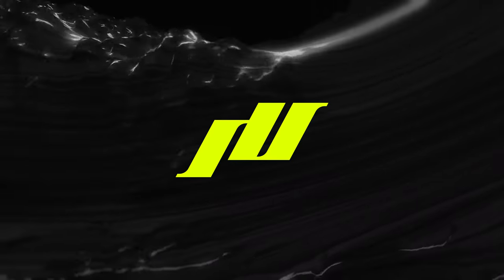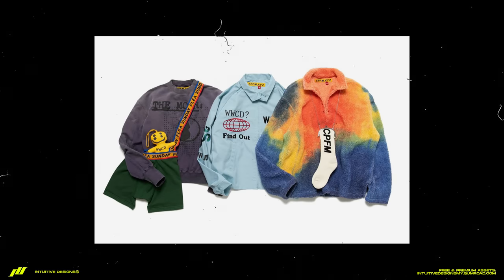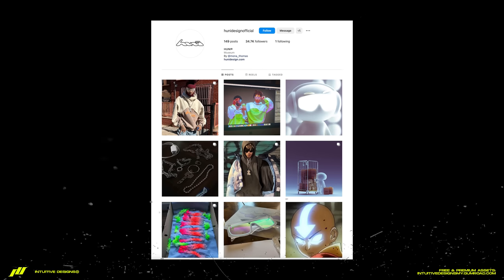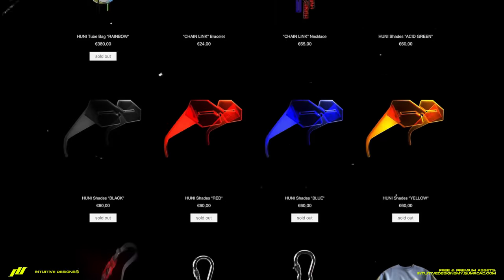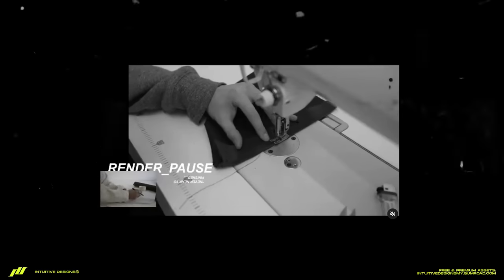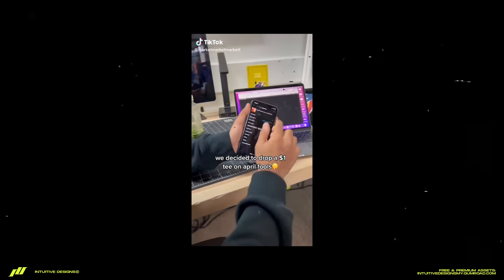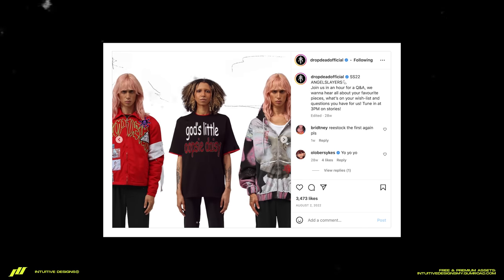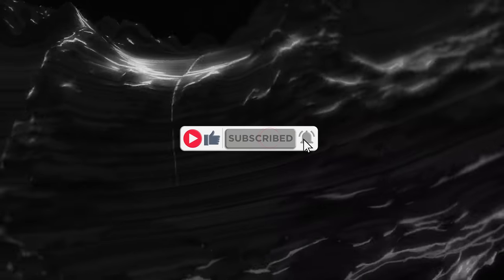5 Ways To STAND OUT As a Clothing Brand In 2023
A video analysis of 5 ways to stand out as a clothing brand in 2023 along with existing streetwear brands as reference. Take inspiration from these brands and use it for your own brand 🔥🔥🔥

TIMESTAMPS:
0:00 Intro
0:24 CPFM
1:20 HD
2:10 RP
3:00 MMM
3:51 DD